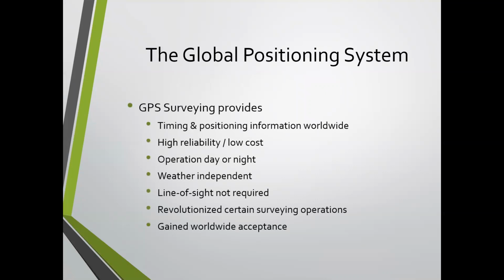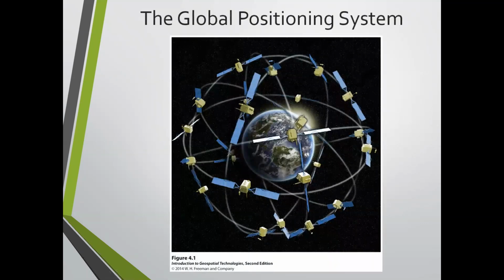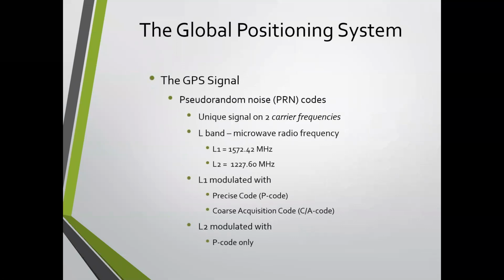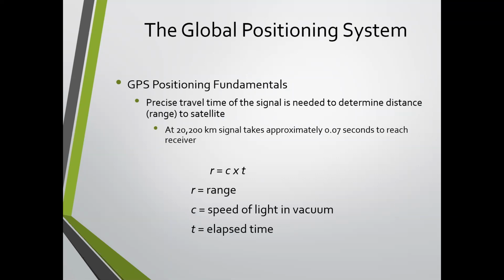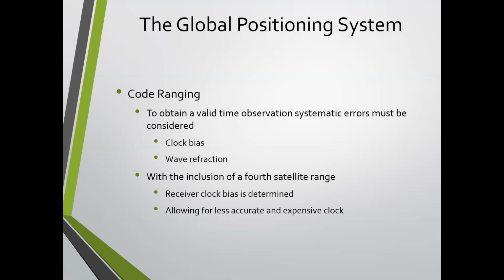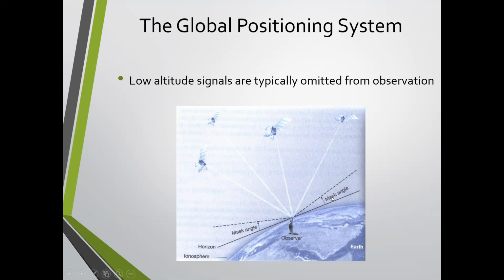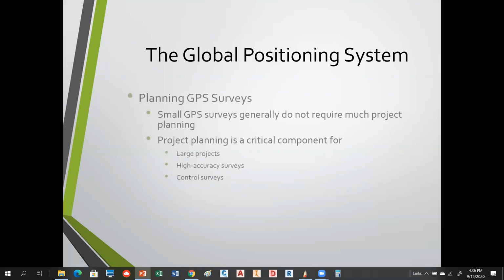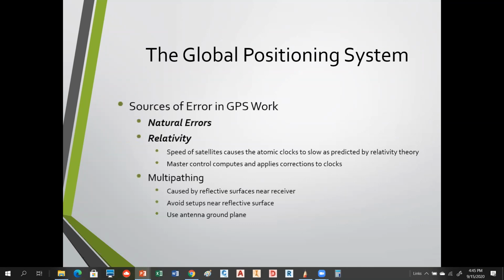CET 255 - WEEK 4 Lecture